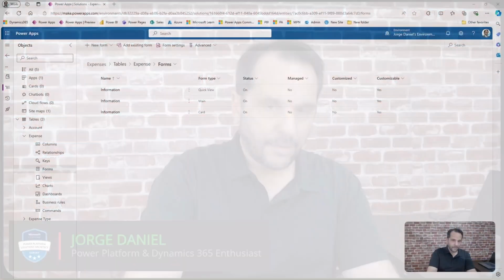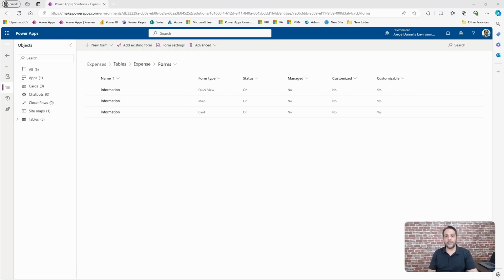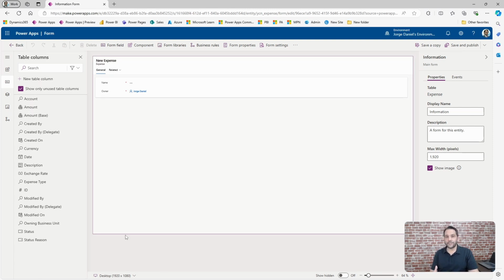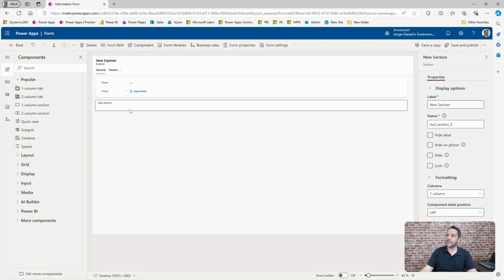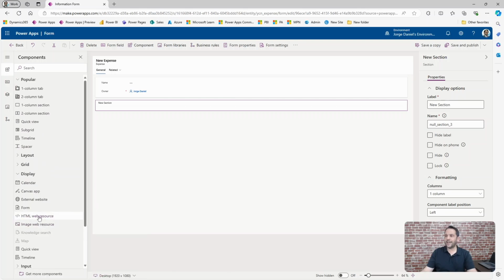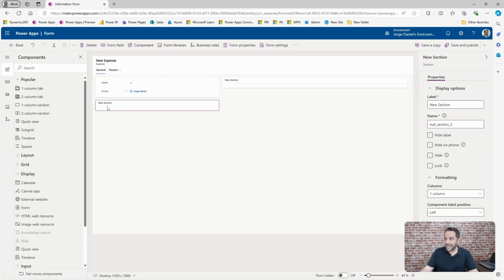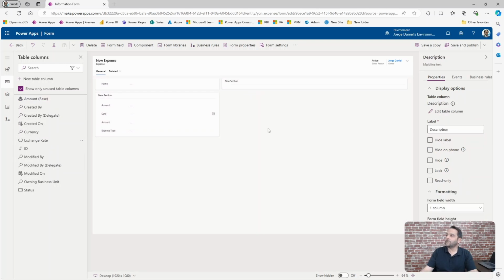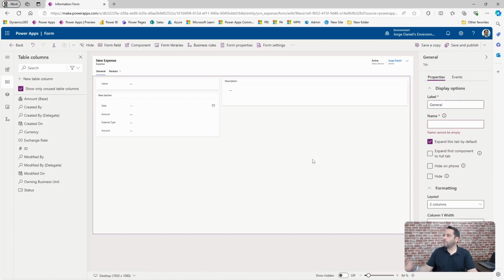What You Need To Know About Forms - Power Platform Essentials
Power Platform Essentials.
Episode 8 on the Power Platform Essentials video series.
What You Need To Know About Forms.

This is the eigth video of a series of episodes that will lead through the building of a simple yet fully working app, both on your browser and smartphone.

The full series will lead trough the building of a fully working app in Microsoft Power Platform and Dataverse, the same framework Microsoft uses to build their CRM applications, Dynamics 365.

Whatch this series to learn how to create and configure and environment. Learn about solutions and publishers. Get confortable with tables and columns. Build an app and start using it.

MEOOOOOOOW!